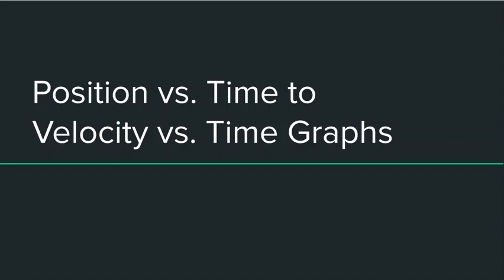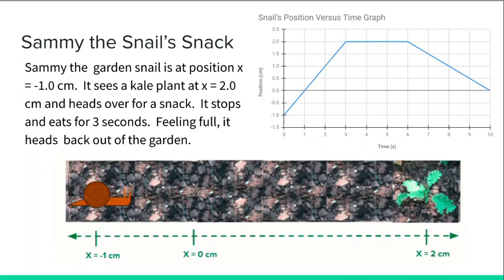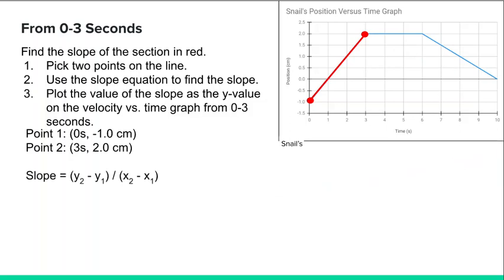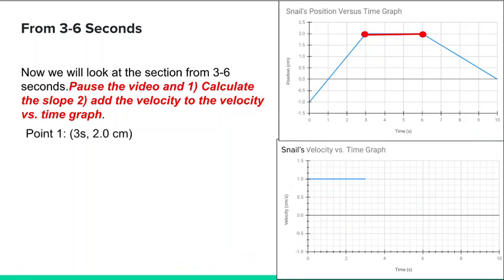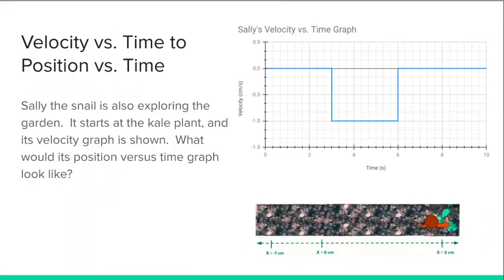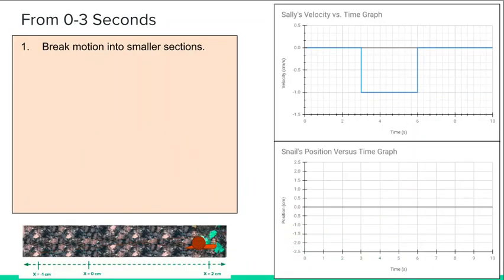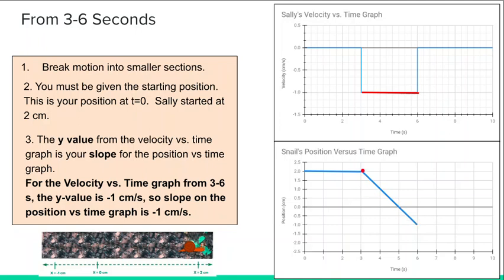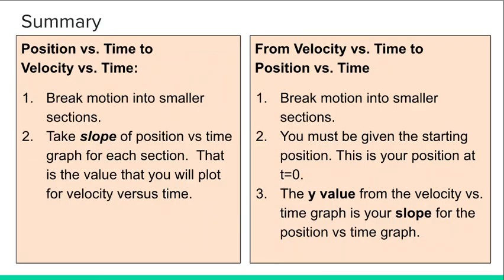APP1 Position vs Time to Velocity vs Time